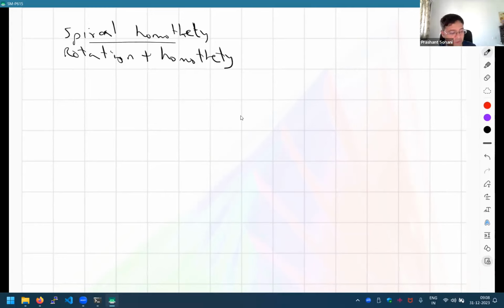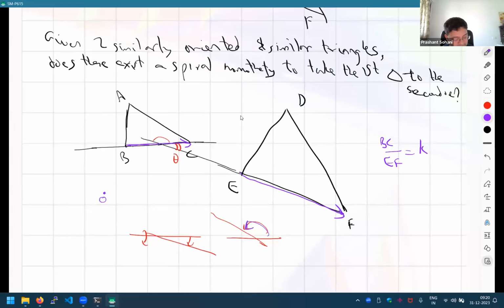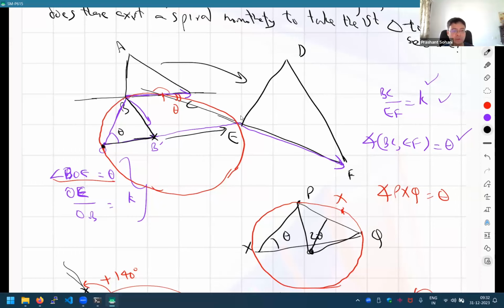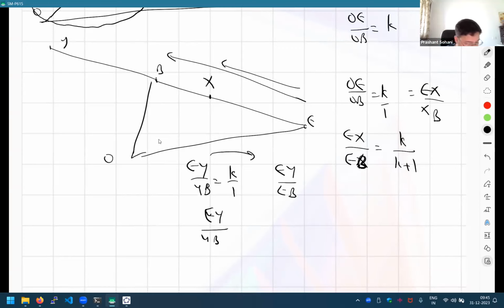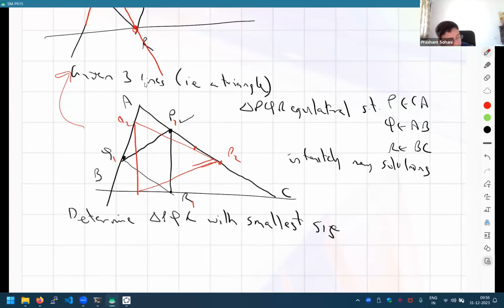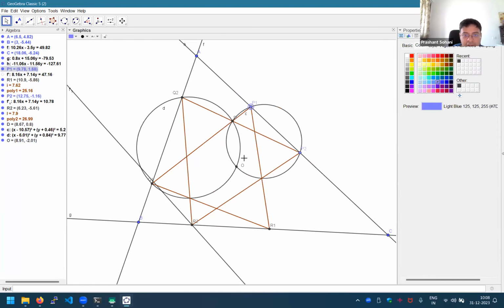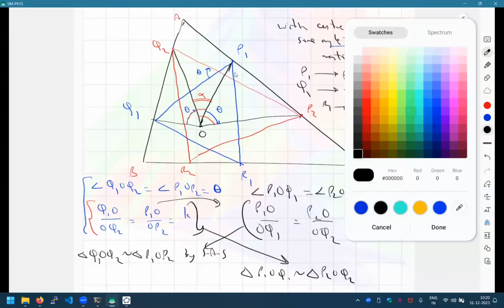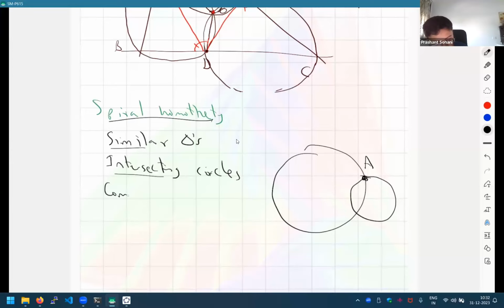MPI Olympiad Batch 2023 - Lecture 19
Continuing with similarity transformations, starting with spiral homothety, and its application to the Miquel theorem configuration

Conducted on 31st December 2023